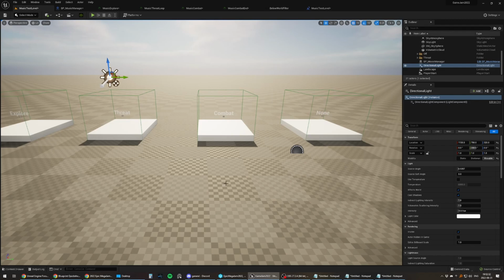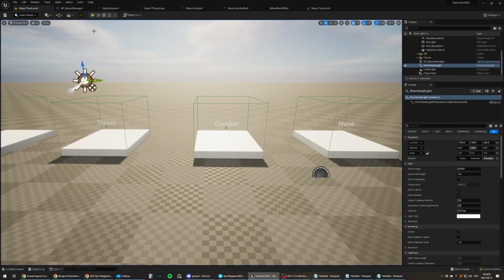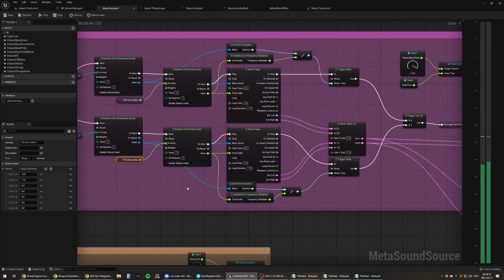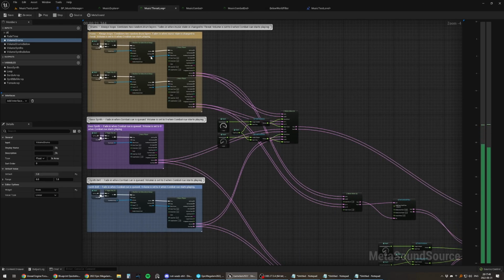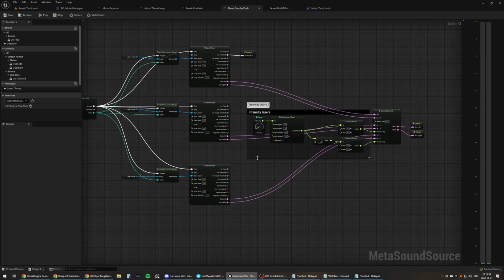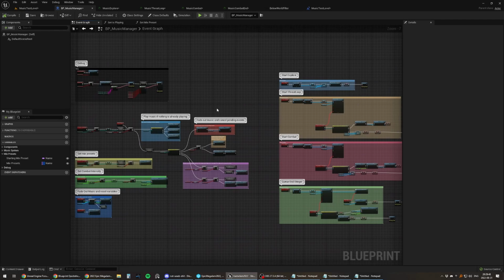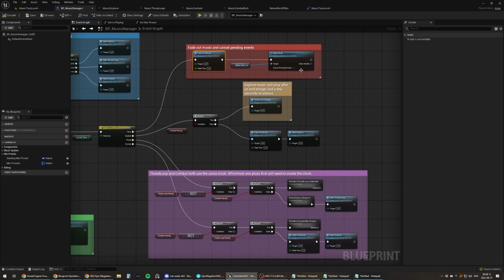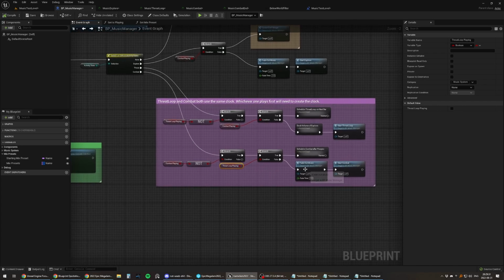Epic MegaJam 2022 - MetaSounds & Quartz Music System Demonstration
Demonstration of my custom music system built using Quartz and MetaSounds in Unreal Engine 5 for Epic MegaJam 2022.

0:00 - Intro
0:52 - Test level demonstration
1:56 - MetaSounds walkthrough
5:58 - Blueprints walkthrough
9:36 - Conclusion